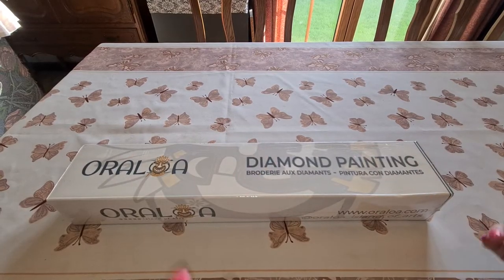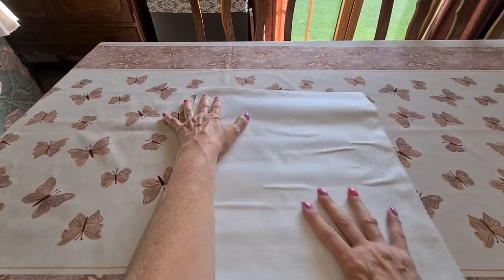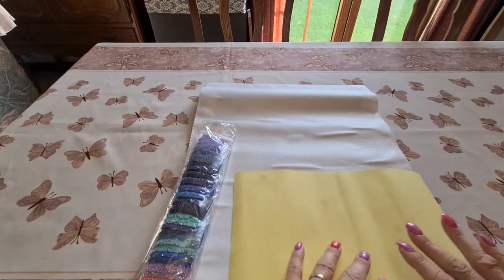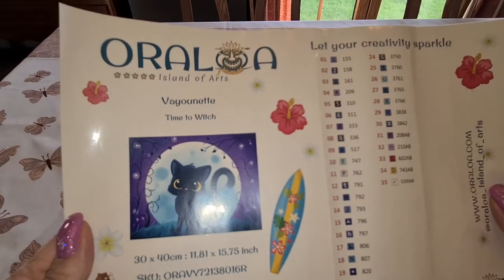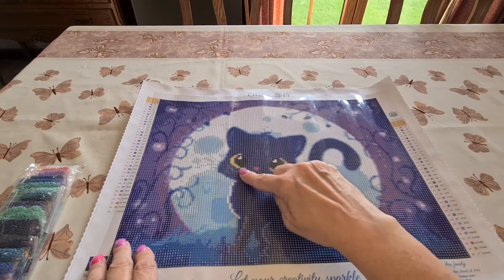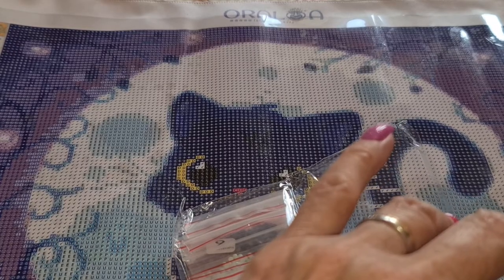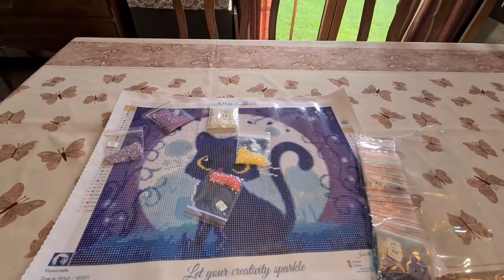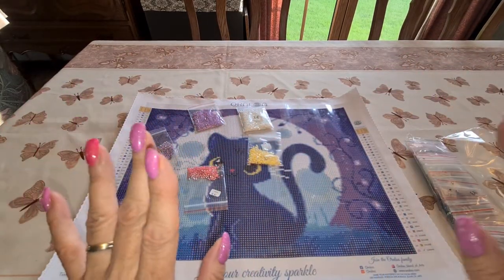Unboxing Time to Witch by Vayounette from Oraloa.